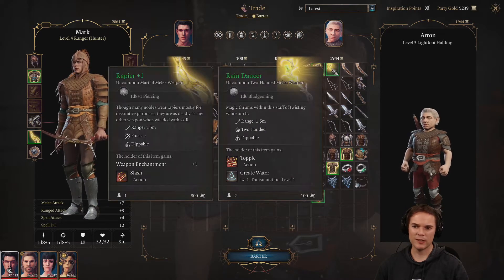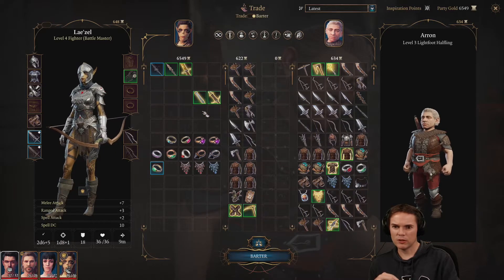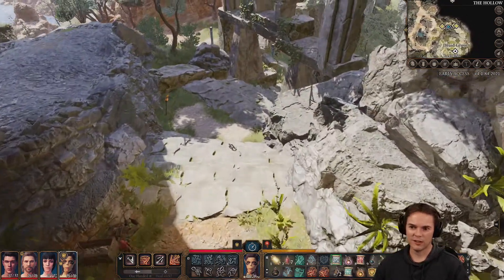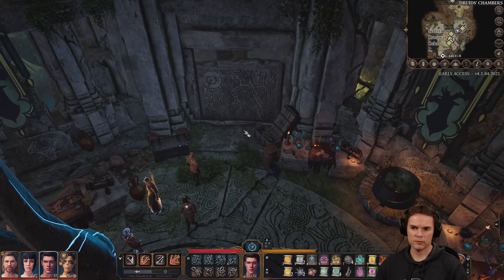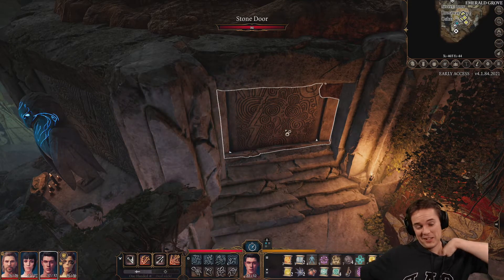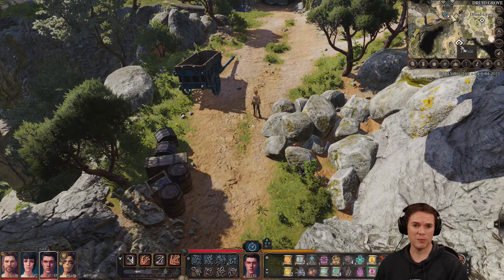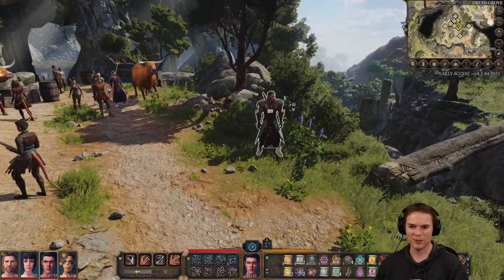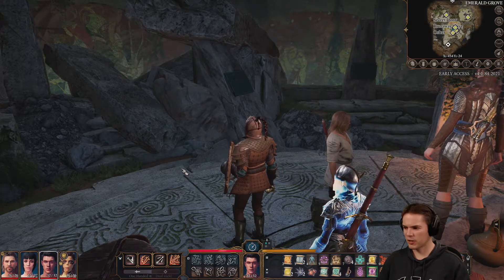Let's Play Baldur's Gate 3 (early access) - Part 54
Gather your party and let's play Baldur's Gate 3! I'll be be playing a light-fingered ranger in this first look at Baldur's Gate 3. This is the early access version (still subject to changes and improvements) and I will also do a full playthrough when the game releases, probably with a different class. Mysterious abilities are awakening inside you, drawn from a Mind Flayer parasite planted in your brain. Resist, and turn darkness against itself. Or embrace corruption, and become ultimate evil. From the creators of Divinity: Original Sin 2 comes a next-generation RPG, set in the world of Dungeons and Dragons.

►I recommend buying Baldur's Gate 3 from GOG (I don't earn anything from this link, they are just my preferred platform).